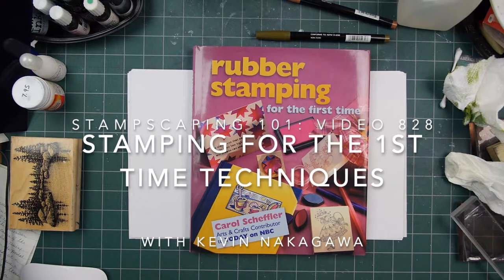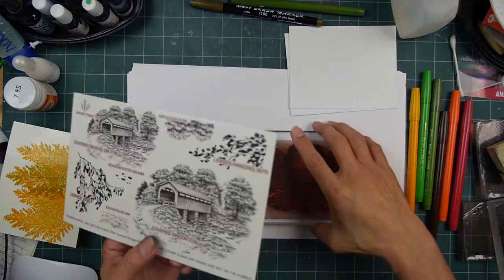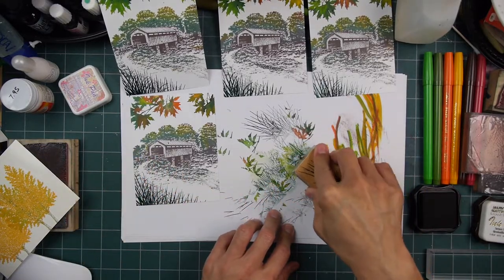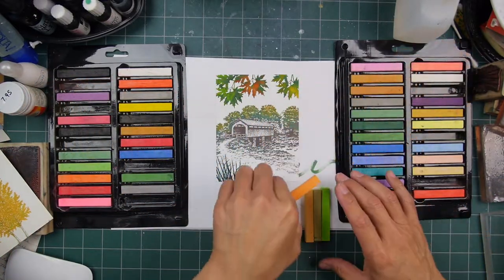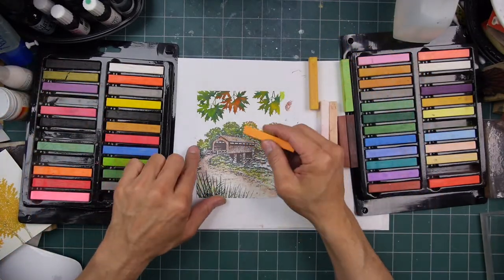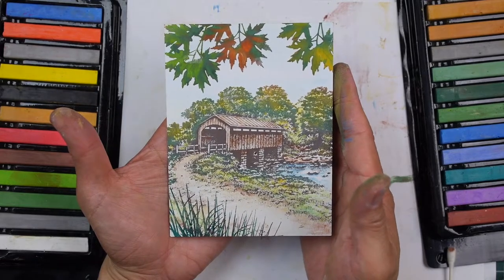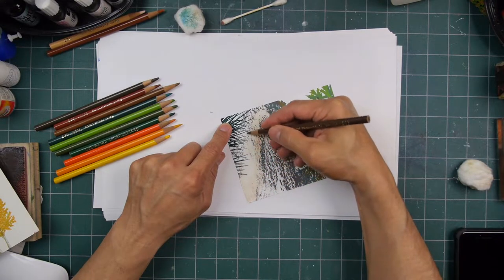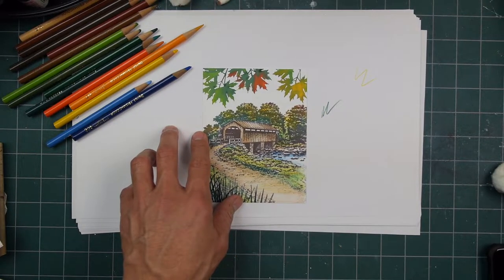Stampscapes 101: Video 828 STAMPING FOR THE FIRST TIME TECHNIQUES full video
I took the book "Rubber Stamping for the First Time" by Carol Scheffler off the shelf and I thought I would follow along with some of the first basic techniques that it described which was coloring a stamp with markers and following up with how to color your impressions.  The book showed how to color one object but, for this channel, I'd use a scene stamped out in the manner described in the book.   Three techniques are fairly, or completely, new to me in this video.  I've probably done one pastel scene in my life and that was over 20 years ago and I don't remember doing a watercolor scene before.  I've been using markers a little more over the past 2 years but it's still fairly new to me.  I enjoyed all three of the techniques but, if I were to do them again, I would probably combine the media and techniques.  There's no reason we have to stick to one technique as it's better to use the media for their strengths.  For example, I might use some pastels for a soft sky but use colored pencils for the objects on the ground for more detail than pastels can provide.

Rubber Stamping for the First Time

4.25" x 5.5" Satin or matte card stock (pastels or colored pencils won't work well on something like glossy)
Marvy dye based markers used to color stamps for multi-colored impressions but you can use pads for single color imagery and just apply your colors with the post-impression media coloring.
Derwent 48 Alphacolor Soft Square Pastels
Derwent Water Color Pencils 36 Count